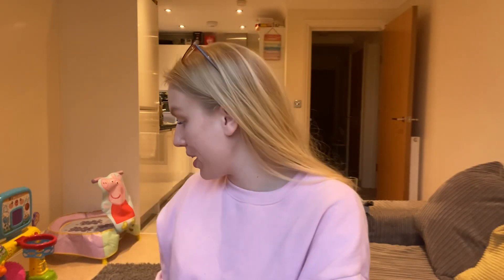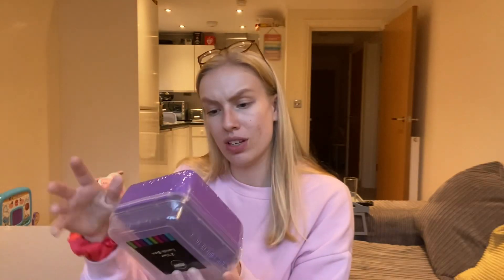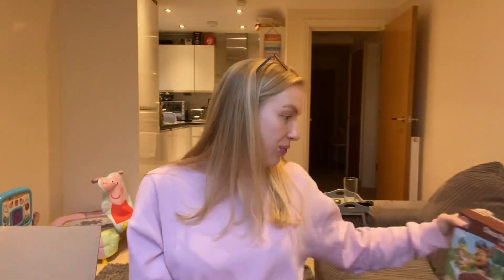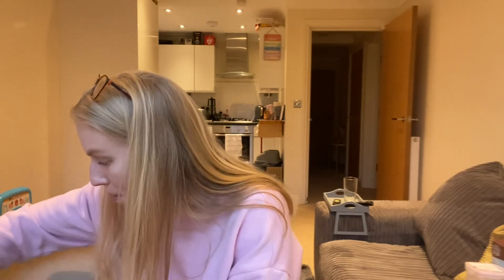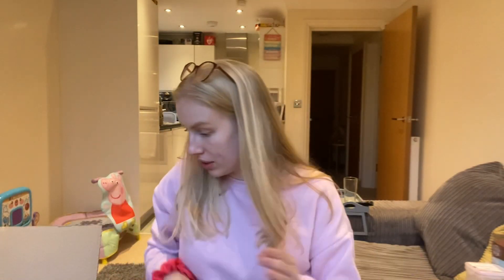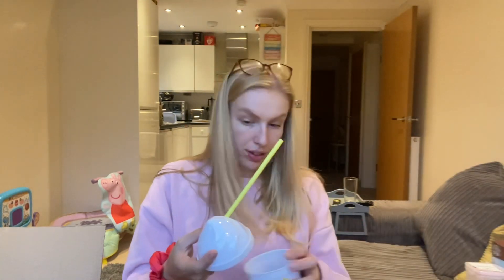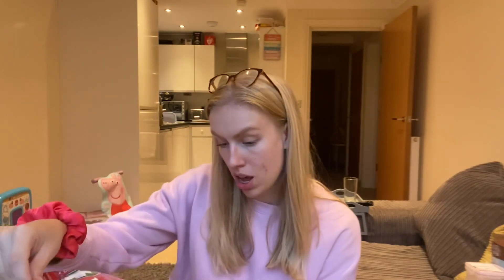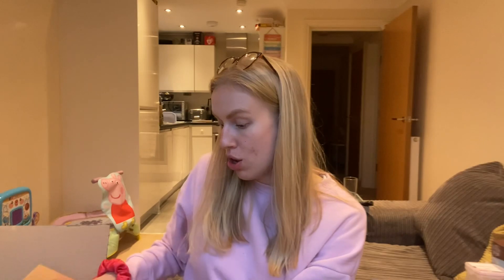Cherryz Haul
Hi everyone, hope you enjoyed watching the haul!